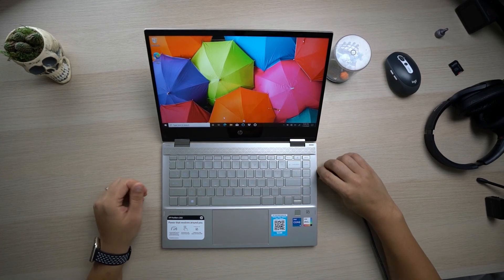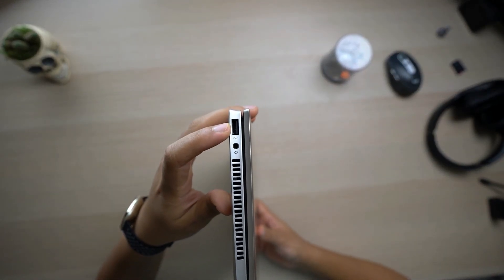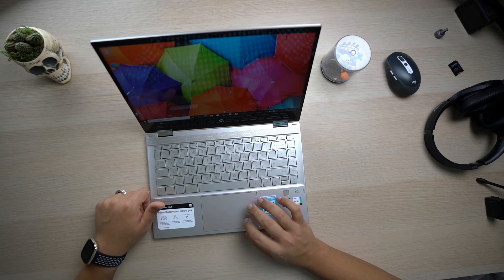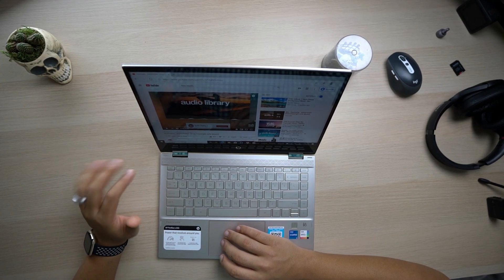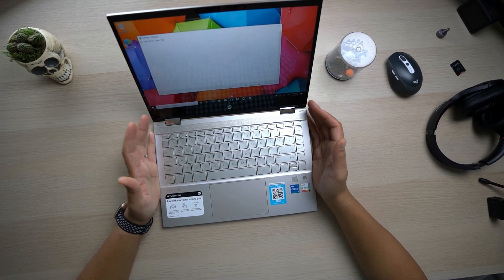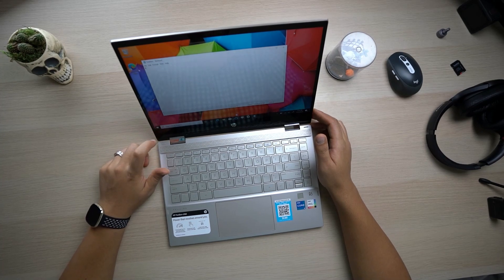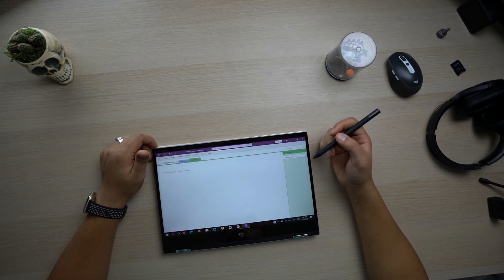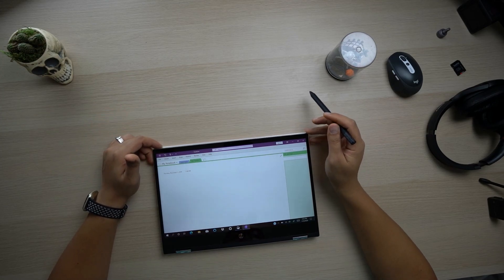HP Pavilion x360 14" Laptop review! Budget 11th gen laptop with Intel Xe GPU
This is among cheapest 11th gen laptops with the best on board CPU that intel offers. In this Video we will go over the aesthetics and performance of the laptop.